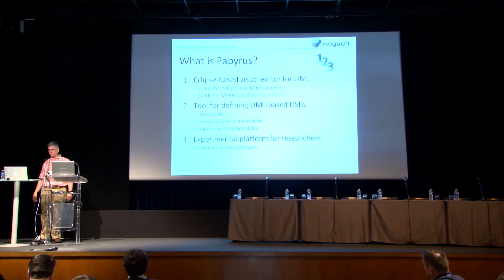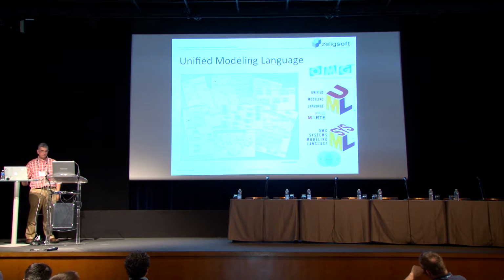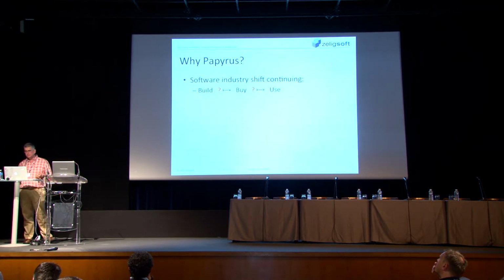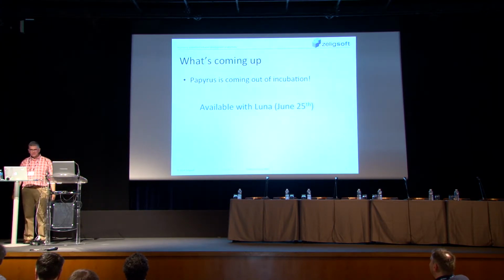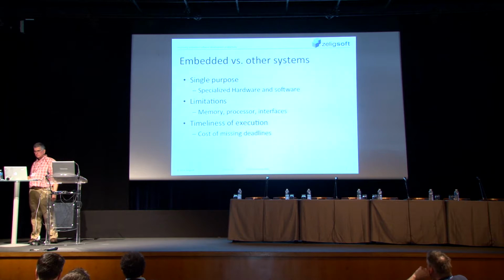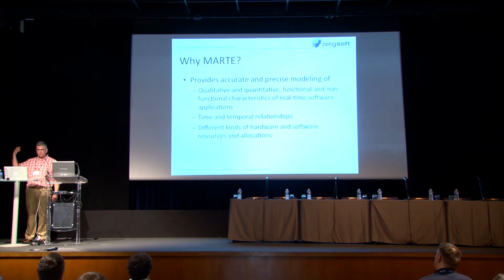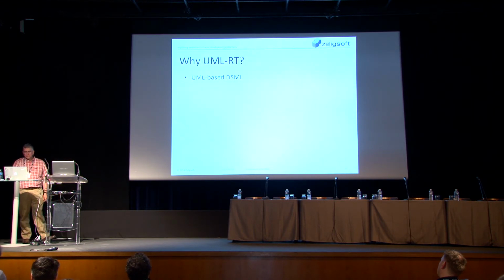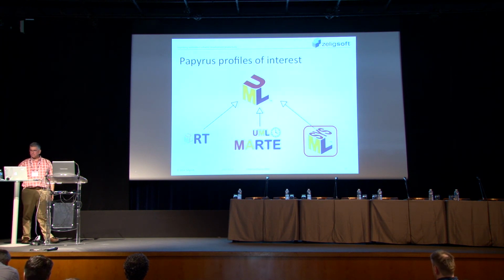Papyrus for Real-Time Embedded Systems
UML has a long history of usage in the embedded world. Since the mid-1990's many tools have been developed targeting embedded systems to provide full code generation from models. Over the years, the modeling language has moved from proprietary (e.g., ROOM) to standardisation within the OMG's UML efforts. Most of the commercial tools that remain are still based on the same technology that existed 10-15 years ago. With the UML for RealTime profile and MARTE available on top of the Papyrus platform, we can now have a modern implementation of a tool addressing the specific needs of the real-time, embedded developers. This talk will present a short history of the tooling around this domain and show how Papyrus can be used to address the needs and is now poised to be the next embedded development tool.